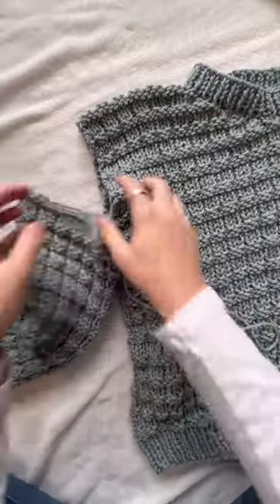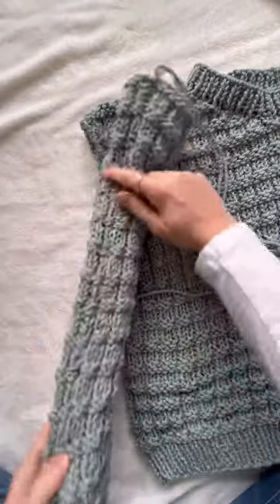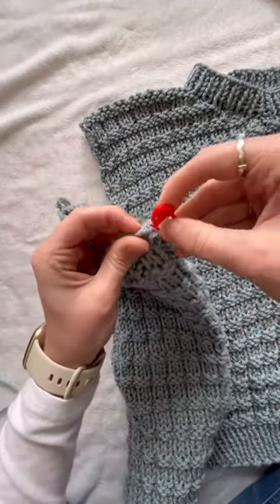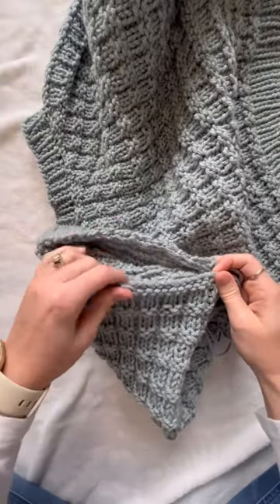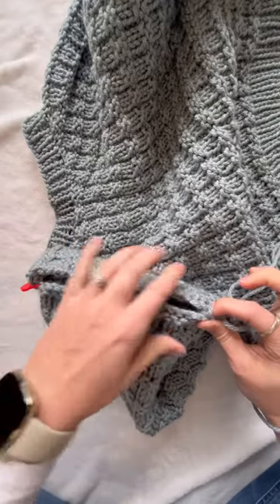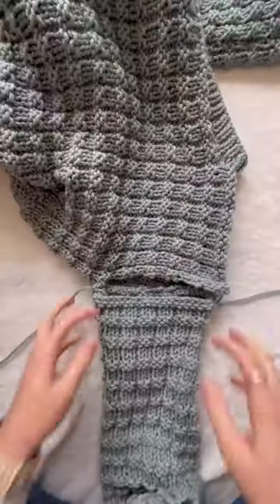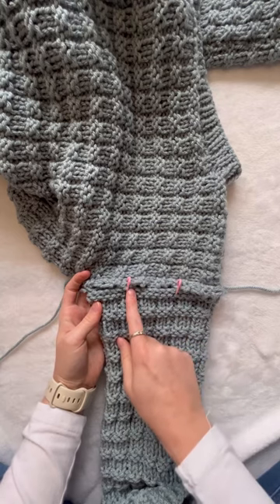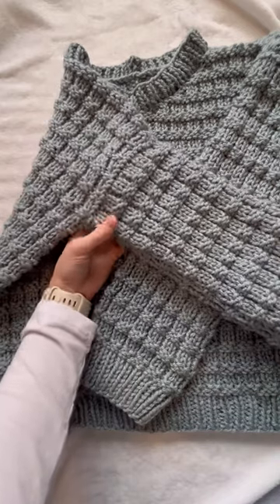How you attach a sleeve to an armhole on a sweater✨🎉🧶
You can find everything on my blog including the tools I use.

Short shorts